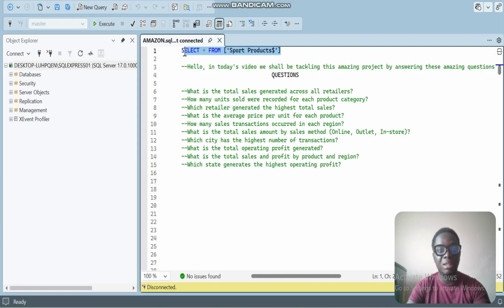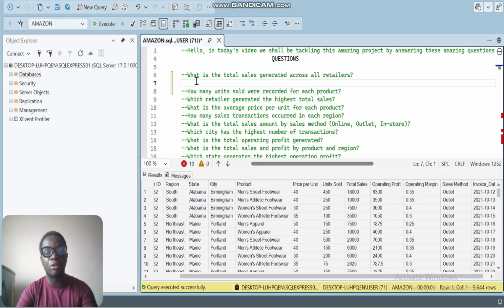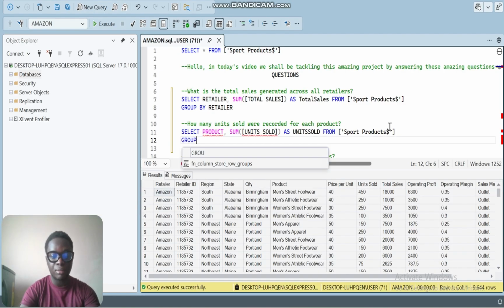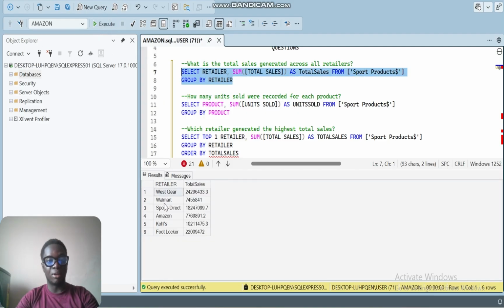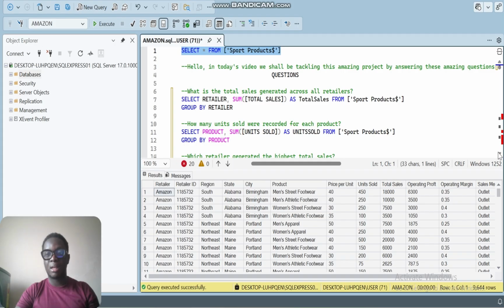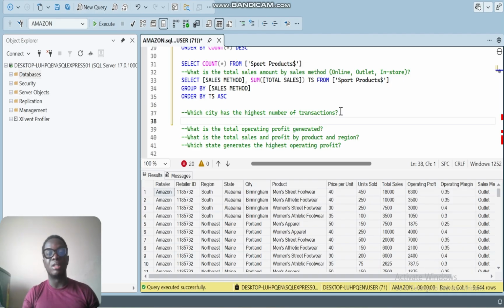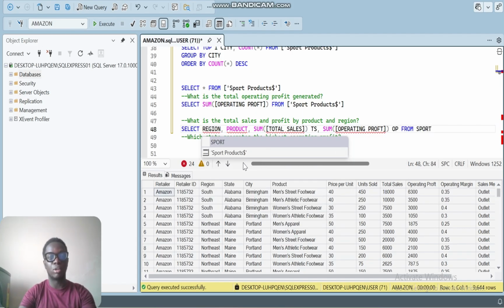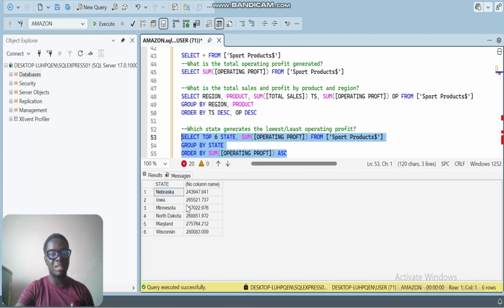How Companies Actually Use SQL to Make Decisions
In this video, we are building a complete Amazon Sales Analysis project using SQL (PostgreSQL/MySQL). This isn’t just basic "SELECT *" queries—we are deep-diving into Window Functions, CTEs, and Data Cleaning to uncover real business insights from over 20,000+ sales records.

This project is designed to be a "Portfolio Ready" piece that you can showcase to recruiters in 2026 to prove your technical and analytical skills.